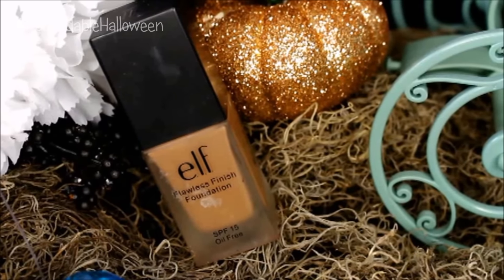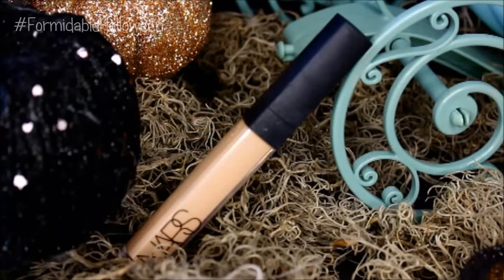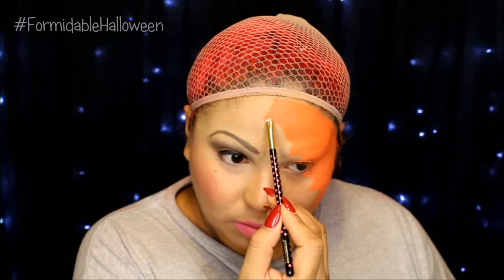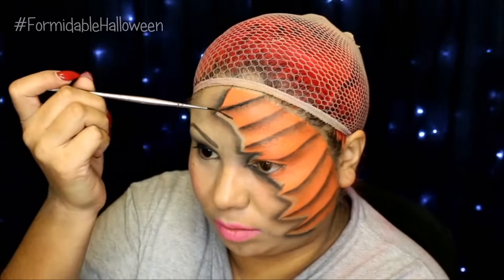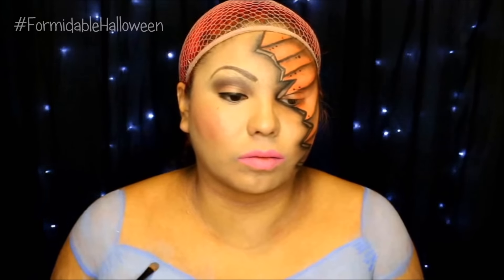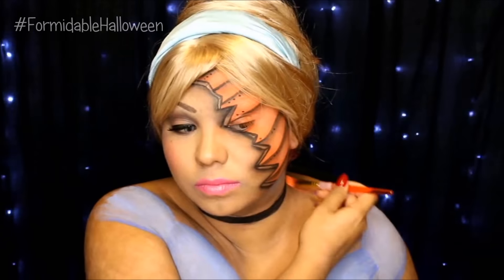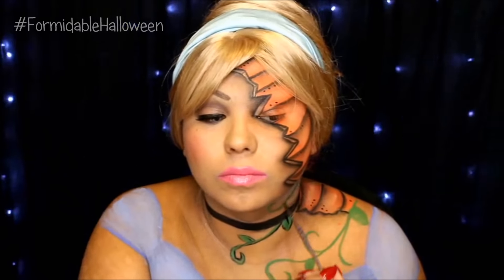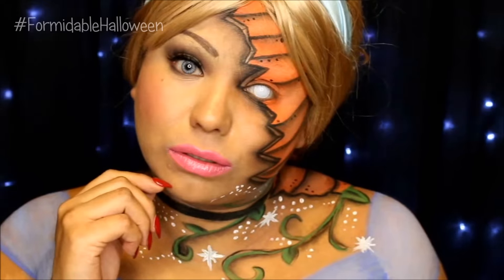Past Midnight Cinderella makeup 31 Days of Halloween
Hey everyone! Yvette here with a morbid creepy spellbound Cinderella makeup. I wanted this Disney Halloween makeup to be like a spell gone wrong or a poisoned princess kind of look. I hope you all like it. Enjoy!

Wig: Sepa
Contacts: Desio Innocent White
Camo Eyes: Mesh

♡ C O U P O N S ♡:

"FORM15"

Use code: FORMIDABLEARTISTRY for a free mystery gift♡

♡ Periscope: FormidableArt

**Music**

The song in the credits of the video was created by me with my music editing software